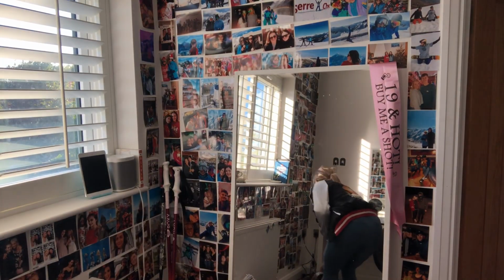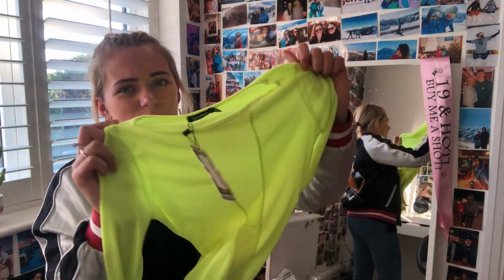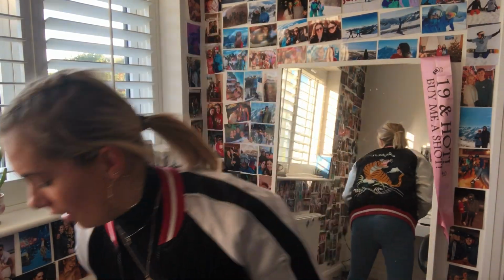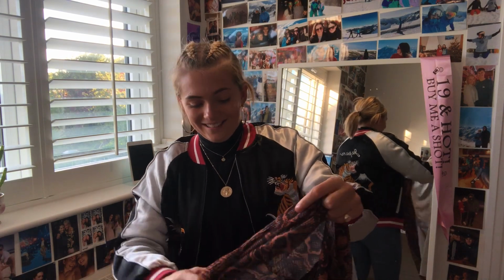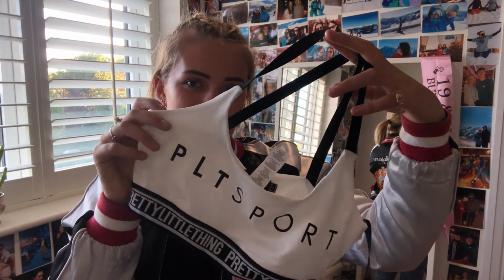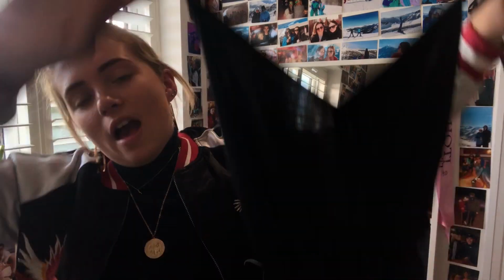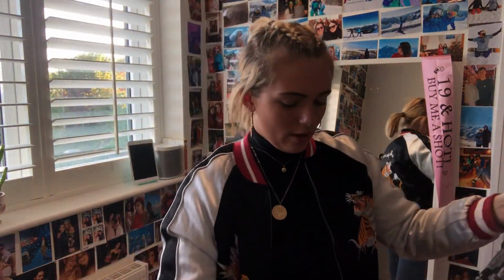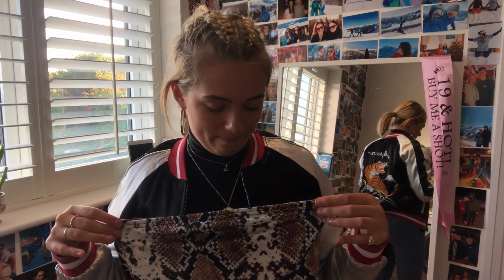TRY ON HAUL! PrettyLittleThing and BOOHOO 2019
spring/summer 2019